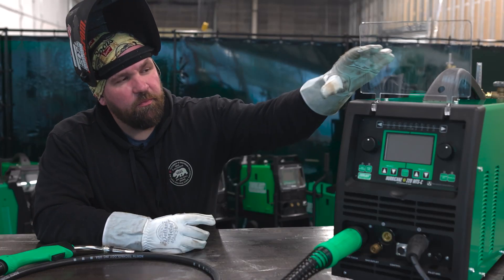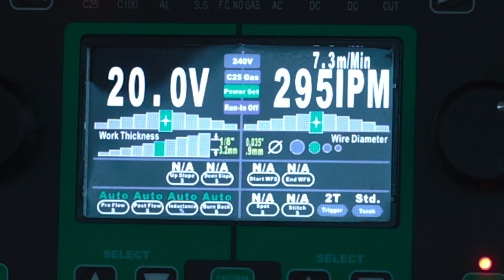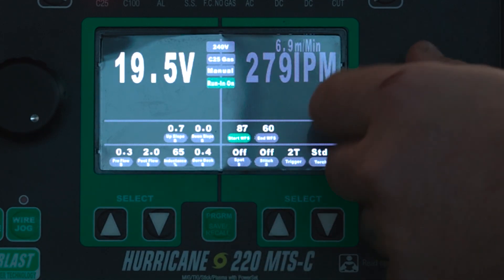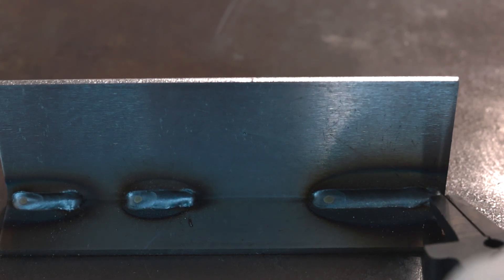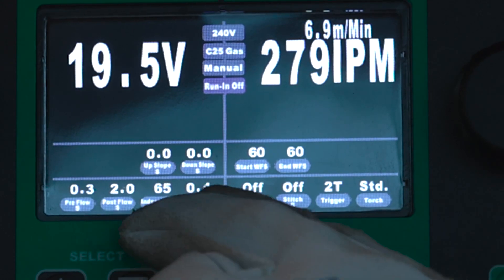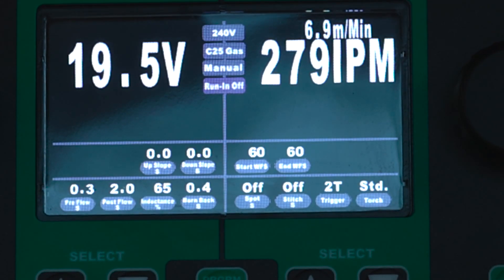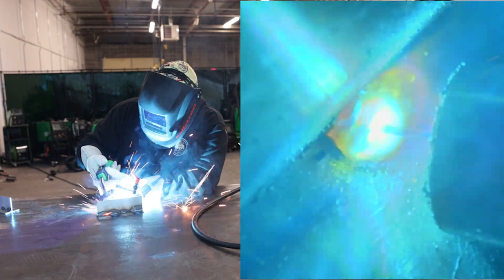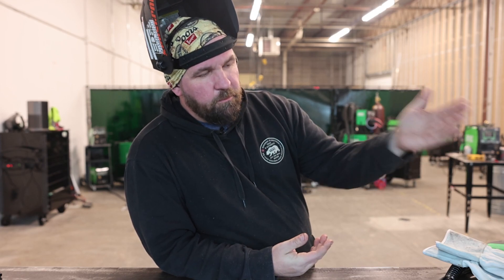Everlast Welders: Hurricane 220 MTS-C MIG Overview